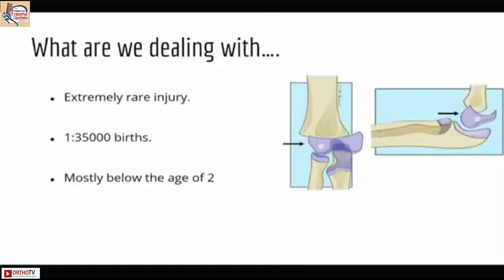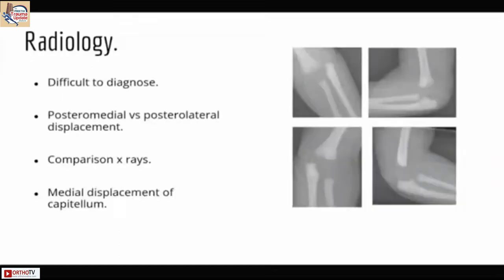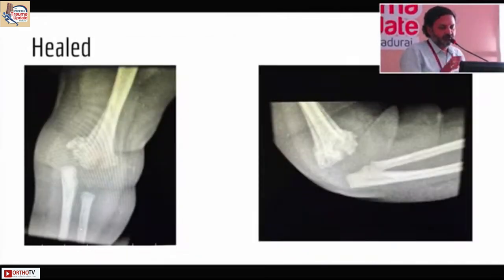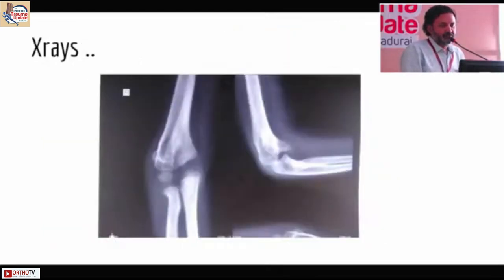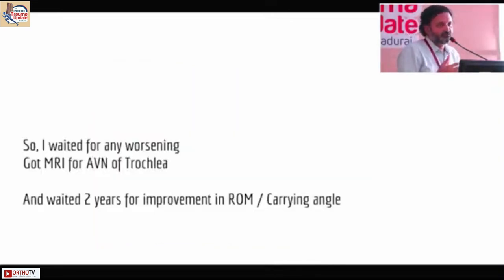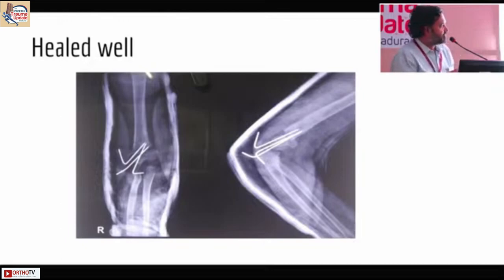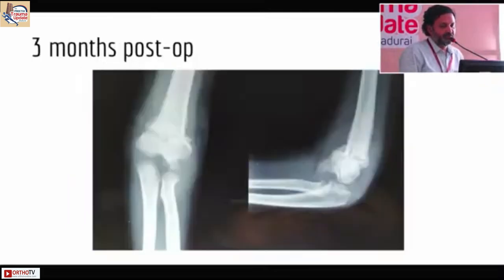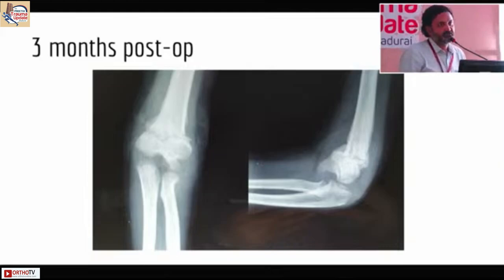4th Preethi Trauma Update : Distal humerus physeal separation - Dr. Easwar TR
This Talk is a Part of 4th Preethi Trauma Update : Distal humerus physeal separation - Dr. Easwar TR

Course Chairman :
Dr R.Sivakumar